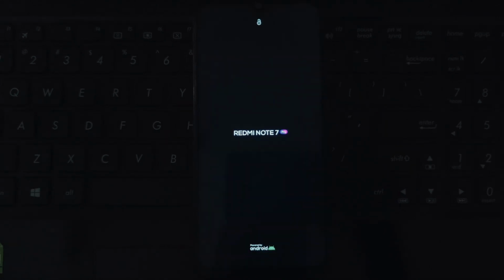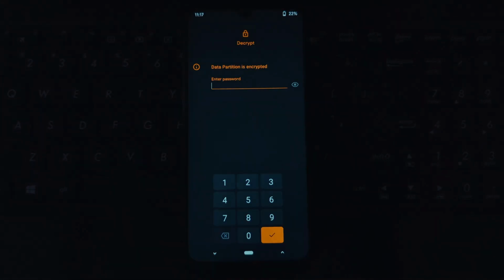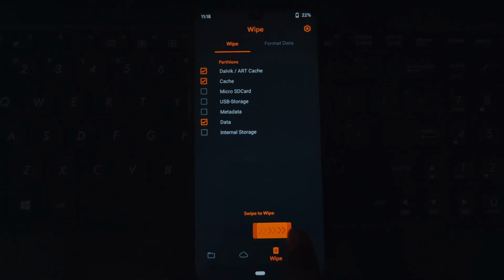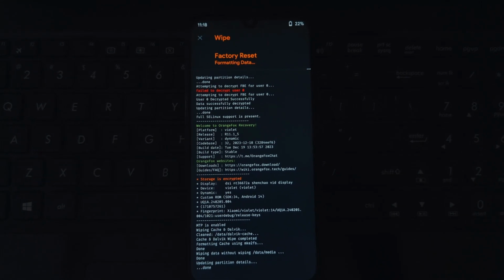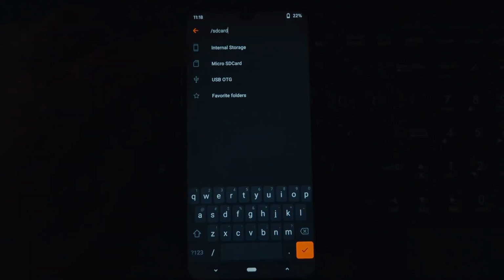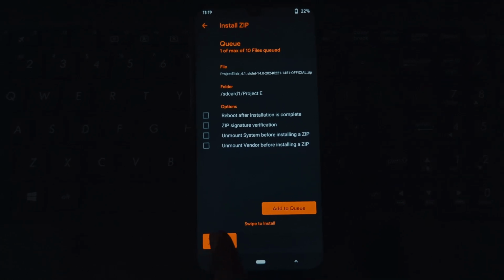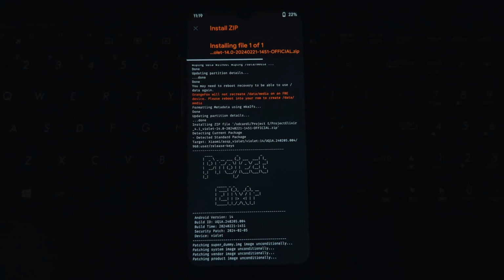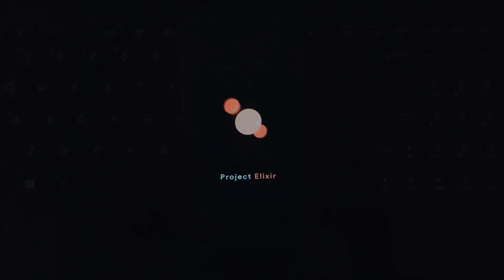How To Install Project Elixir Android 14 ROM on Redmi Note 7 pro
Unleash the power of Android 14 on your Redmi Note 7 Pro! This video guides you through installing Project Elixir's custom ROM with step-by-step instructions for a smooth experience. We assume you have an unlocked bootloader and Dynamic Partition OrangeFox Recovery.  Download links for the ROM and GApps (optional) are included!  Enjoy the features and performance boost of Android 14. Remember, backups are crucial!  Flash at your own risk. Let us know if you have any questions in the comments below!